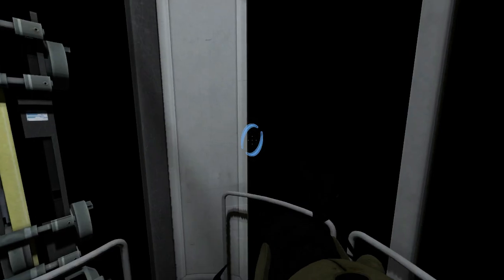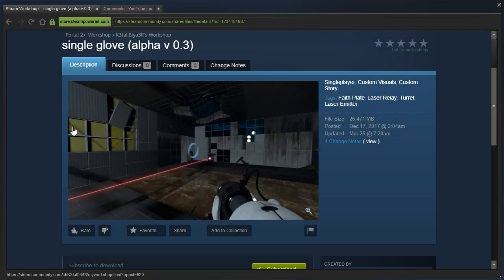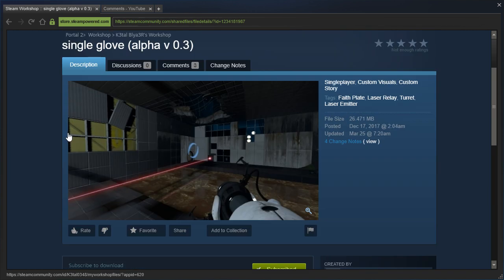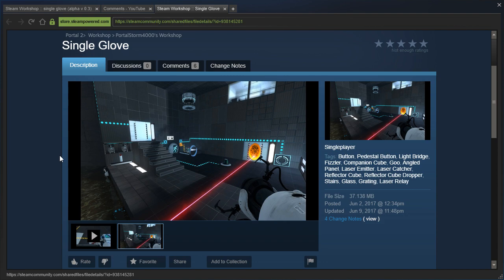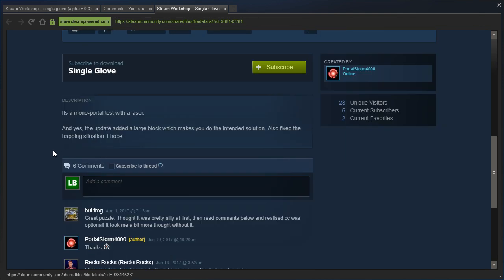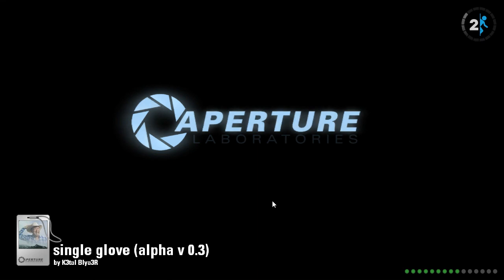Portal 2 PeTI - "single glove (alpha v 0.3)" by K3tal Blya3R & PortalStorm4000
I refuse. Time limits do not belong in contemplative puzzle games.